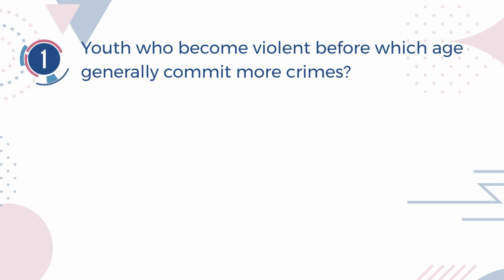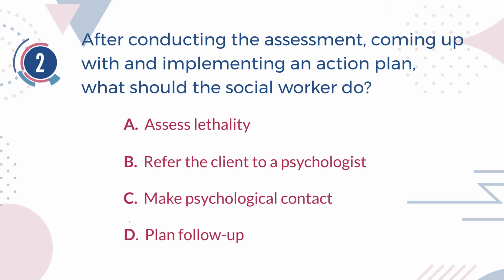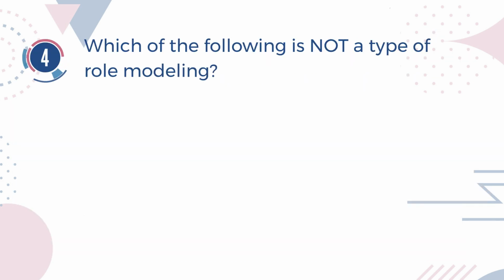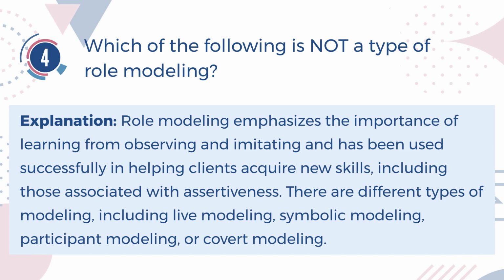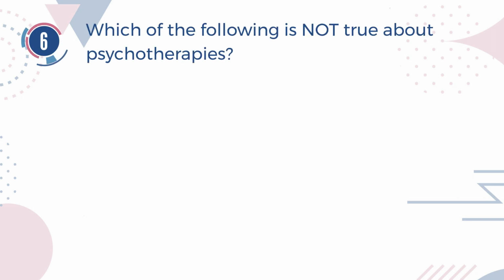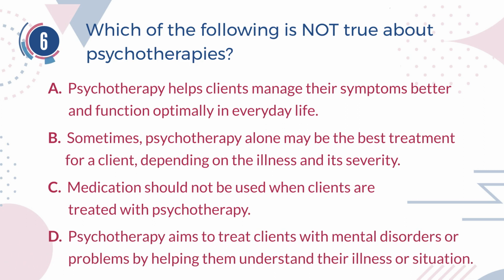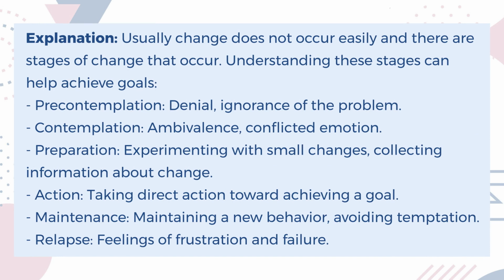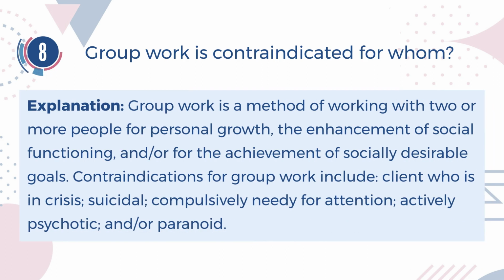BSW Bachelor of Social Work Exam Questions #3 | TruePrep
Today topic: Interventions With Clients/Client Systems

About ASWB BSW exam
The ASWB exams provided by the Association of Social Work Boards are used in every U.S. state, as well as the District of Columbia, the U.S. Virgin Islands, and the Canadian provinces of Alberta and British Columbia. ASWB develops and maintains four categories of social work licensure examinations: Bachelors, Masters, Advanced Generalist, and Clinical.
The ASWB BSW is one of four licensing exams administered by ASWB that are commonly used by local licensing authorities to determine which individuals should become licensed social workers.